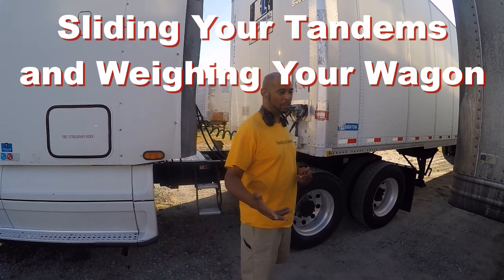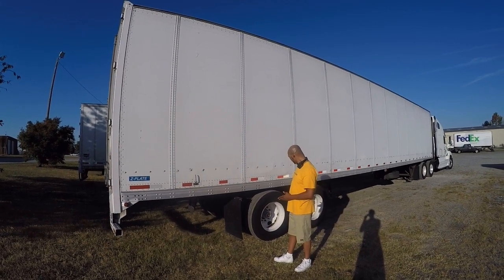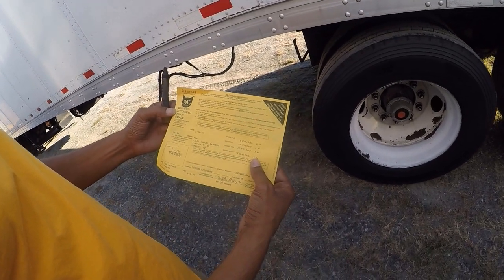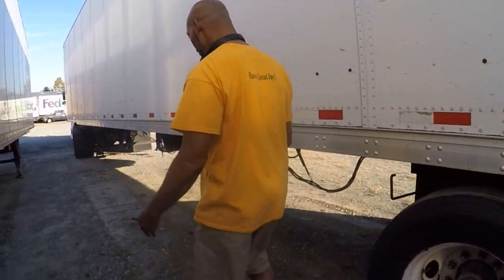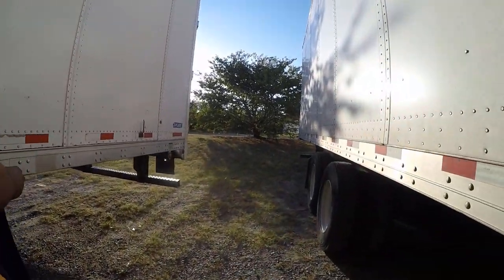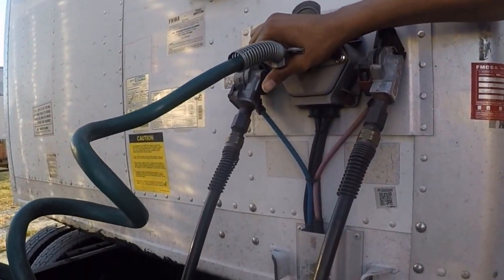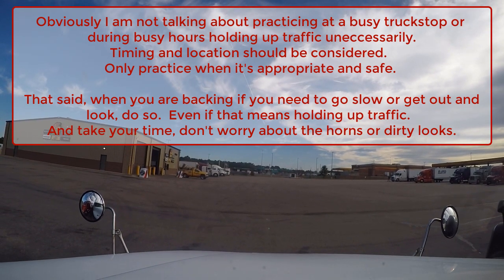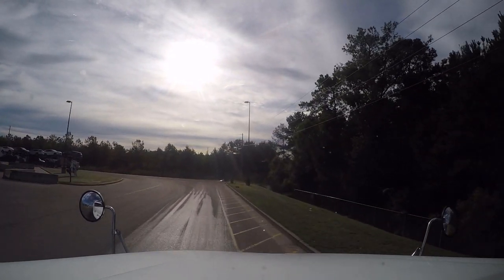How to Slide Your Tandems To Shift Axle Weight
A student from Prime was in training and said the instructor went to sliding the tandems and didn't explain what he was doing.  The student was so unhappy with that instructor that he eventually left and went to community college for training.

He wanted me to explain it, so I got him to help me make a video.